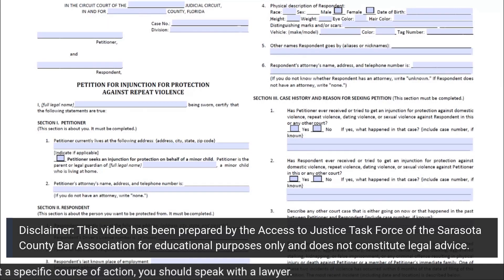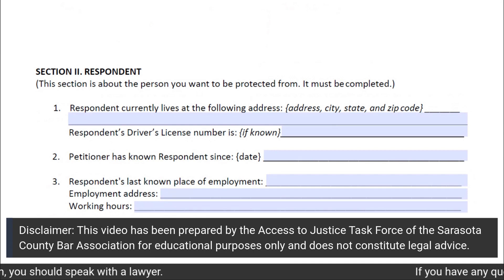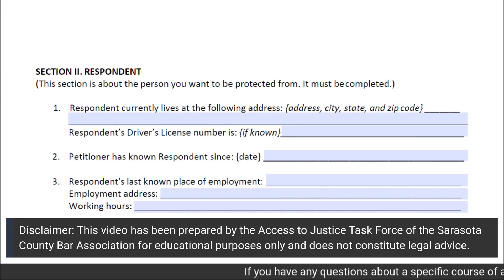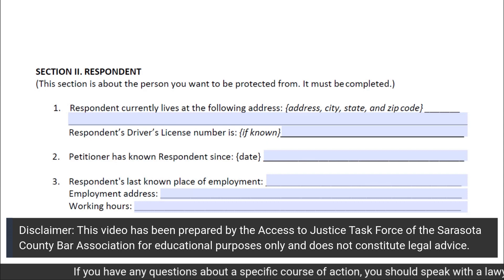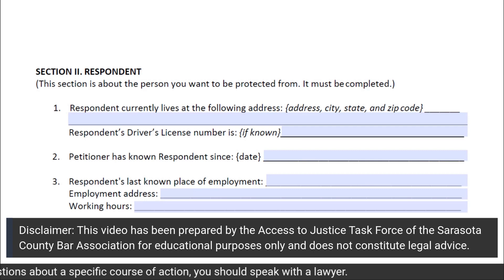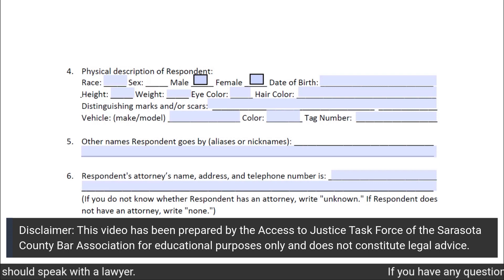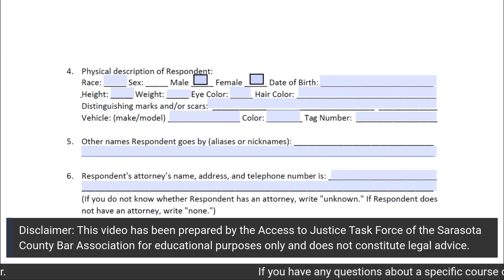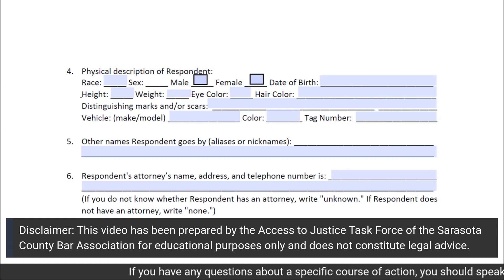Petition for Injunction for Protection Against Repeat Violence - Section 2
Form 12.980(f)